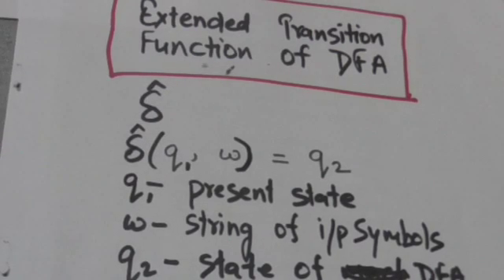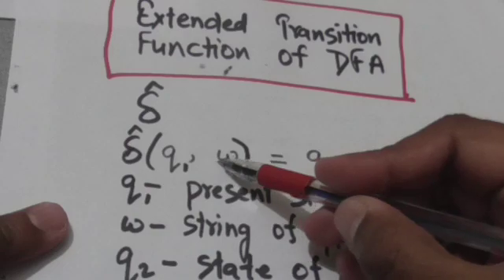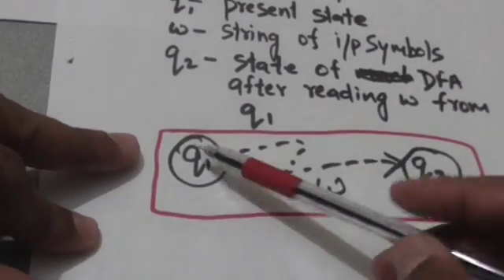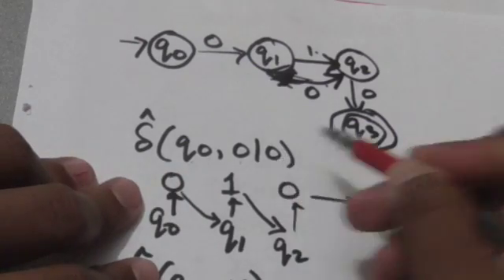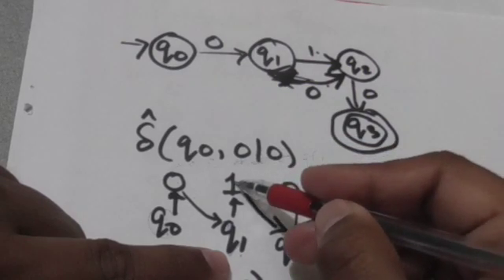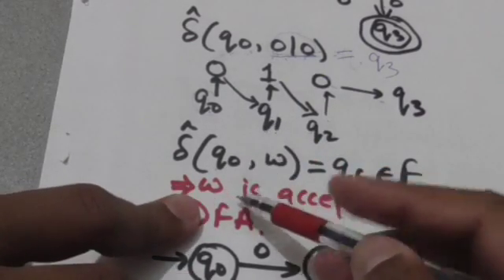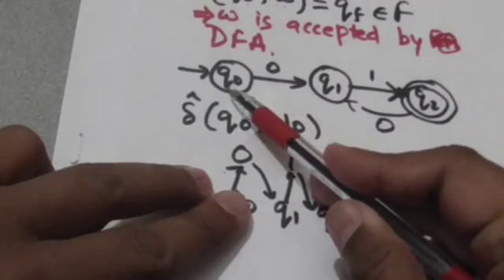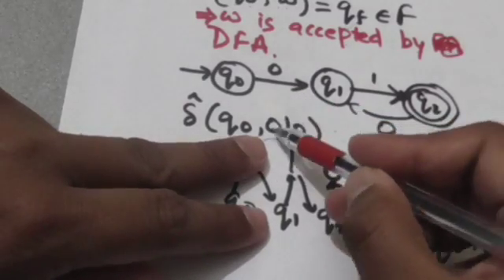4.EXTENDED TRANSITION FUNCTION OF DFA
EXTENDED TRANSITION FUNCTION OF DFA